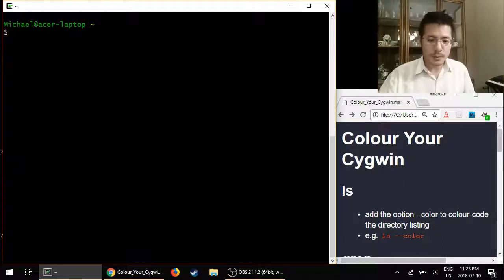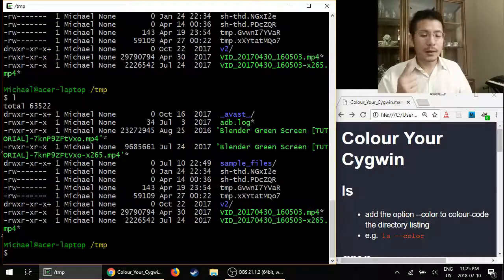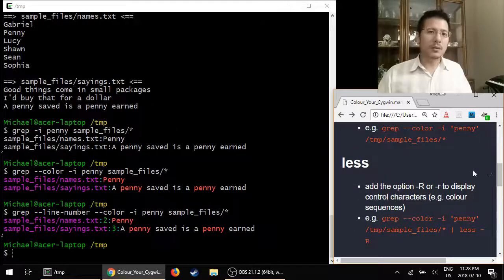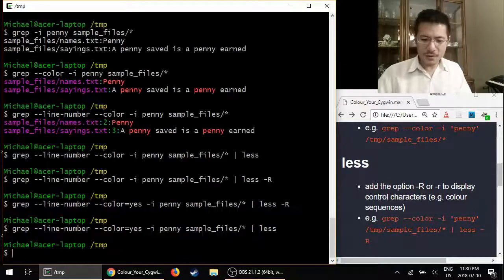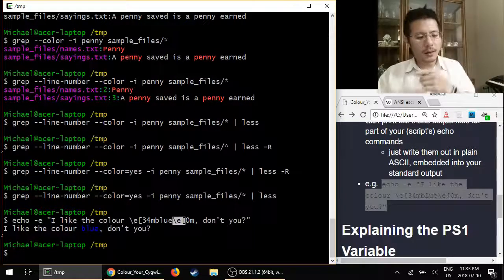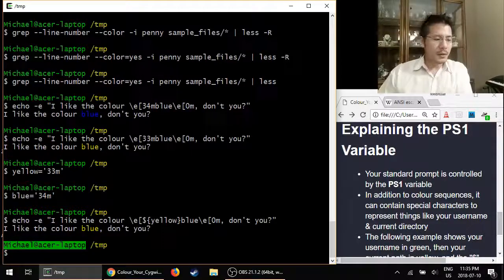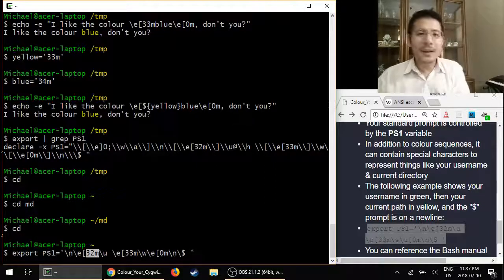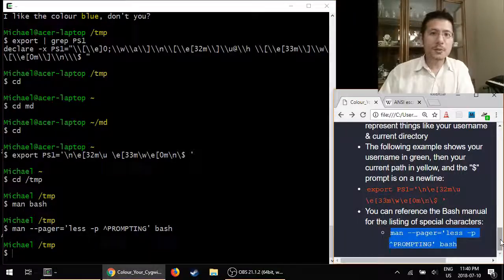Colour Your Cygwin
Learn how to add colour to standard tools in Cygwin (ls, grep, less), to your own "echo" commands, and your Bash shell prompt.

Topic Index
0:00 Intro
0:30 ls
2:55 grep
5:00 less
7:30 Printing in colour (ANSI escape codes)
12:05 Bash shell prompt (PS1 variable)

# List directory entries with colour:
ls --color /some_folder

# Search for text patterns, printing the matches in red:
grep --color -i 'penny' /tmp/sample_files/*

# Force grep to always output the colour codes; and
# Pass to "less" and have it interpret/apply the codes
grep --color=always -i 'penny' /tmp/sample_files/* | less -R

# Printing coloured text to your terminal:
echo -e "I like the colour \e[34mblue\e[0m, don't you?"

# Modifying your Bash shell prompt:
export PS1='\n\e[32m\u \e[33m\w\e[0m\n\$ '

Special characters for the Bash prompt variable:
man --pager='less -p ^PROMPTING' bash